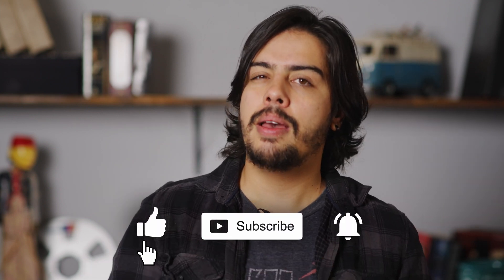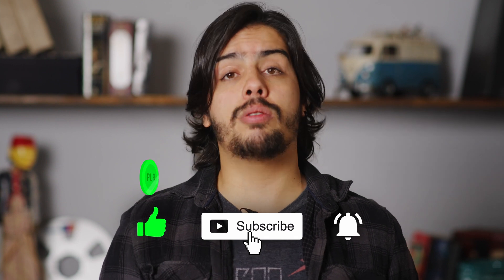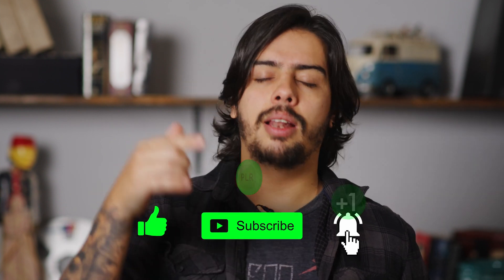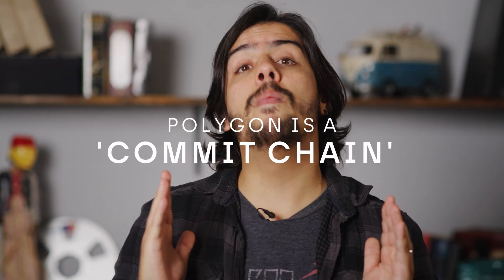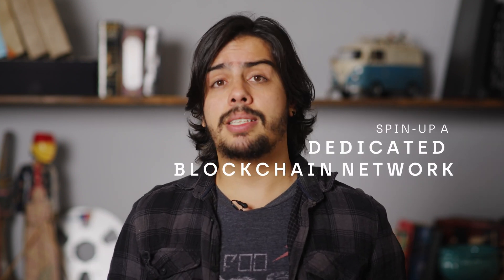SideChains and Their Advantages (Polygon, Binance Smart Chain, xDai) - Pillar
A quick exploration of select sidechains and what they bring to the crypto-table. Polygon (formerly known as Matic), Binance Smart Chain, and xDai are the examples I hear whenever a conversation about sidechains comes up. So here we talk about the sidechains' advantages, especially when compared to Ethereum – and believe me, it goes way beyond solutions to high gas fees and waiting times. So what Pillar users have to gain?

Pillar is much more than a wallet.

We’re laying the foundations for the most secure and intuitive platform available. We firmly believe that your data should be your property. Through our use of decentralized technology, Pillar will put you in control of your personal data - allowing you to choose where, when, and with who your information is shared.